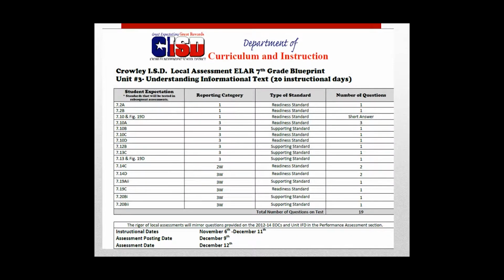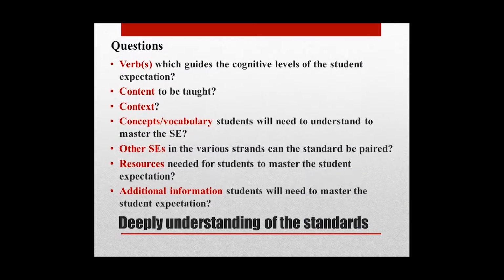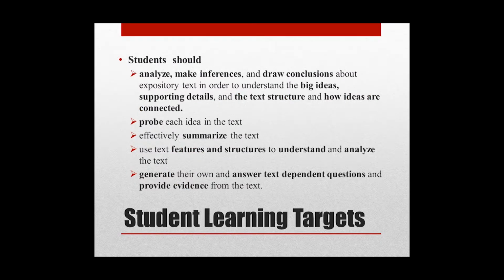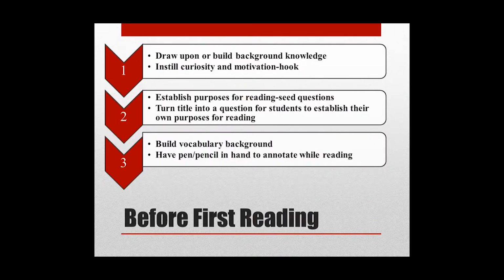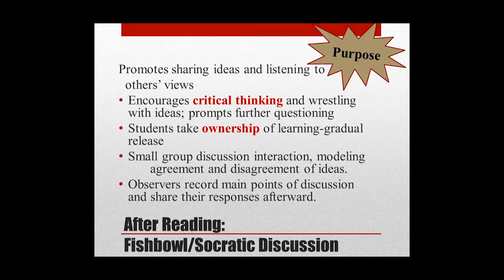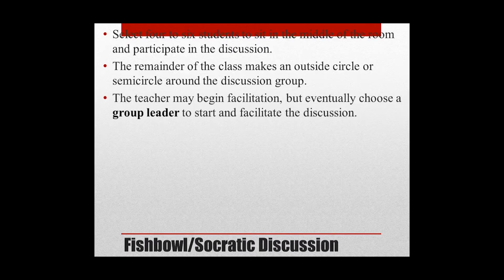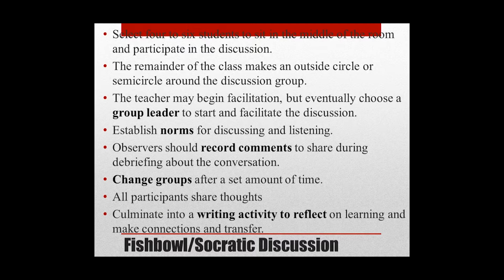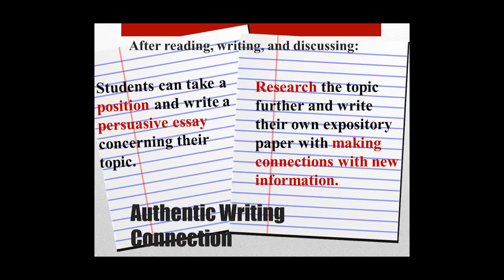7th Grade ELAR Third Six Weeks Curriculum Preview 1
The third six weeks video for expository text contains Socratic discussion and various reading/writing templates.